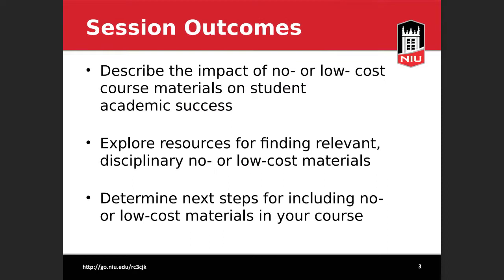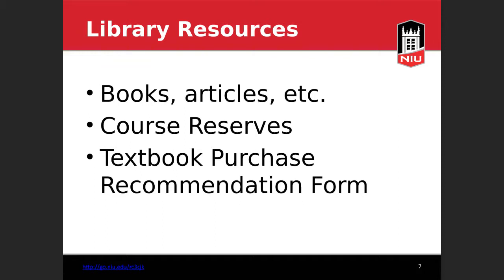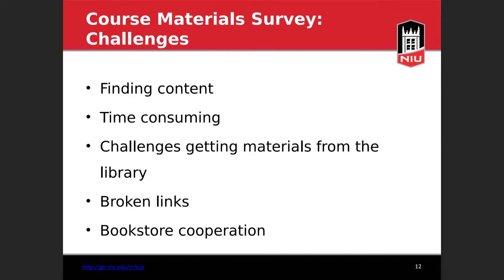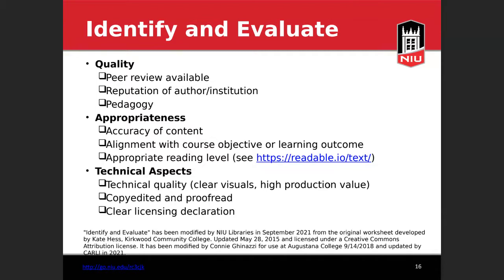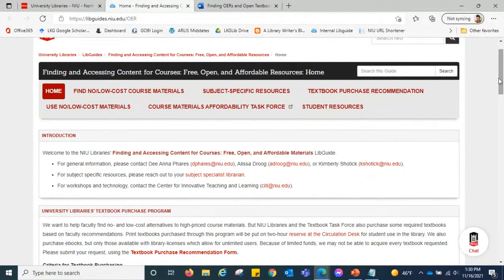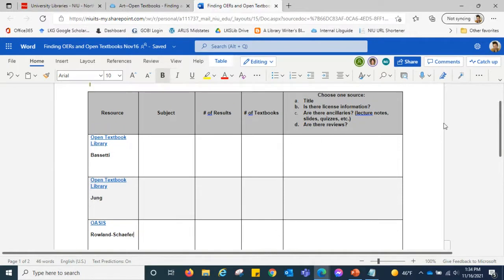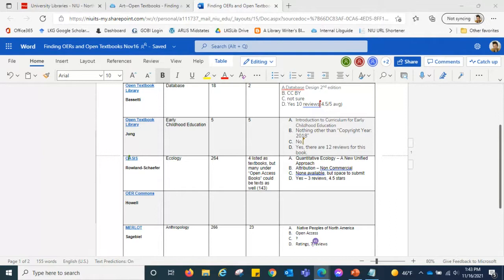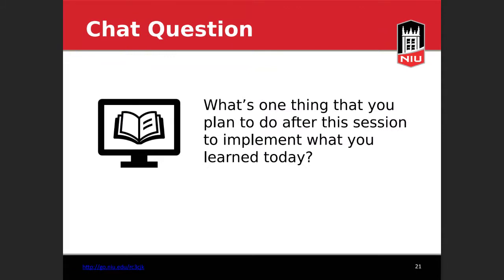Increase Access, Decrease Costs: Finding Low- or No-Cost Materials for Your Course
November 16, 2021 workshop recording